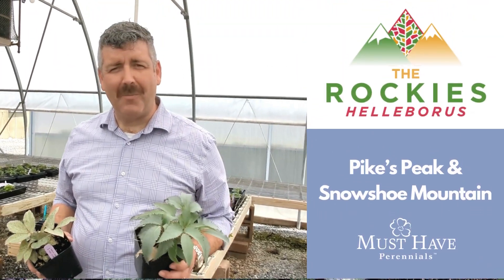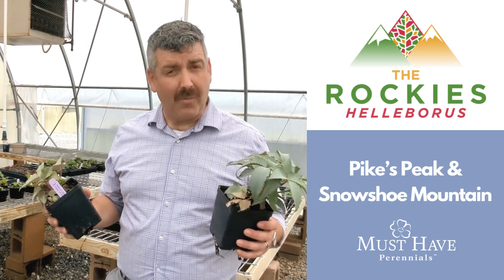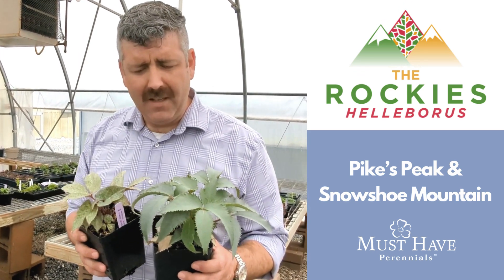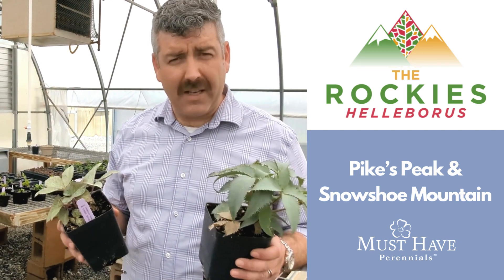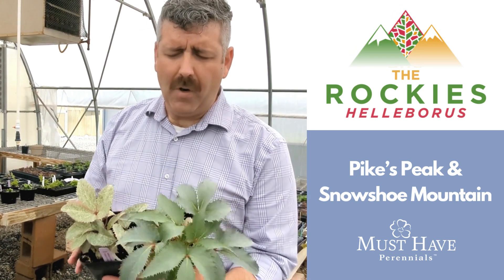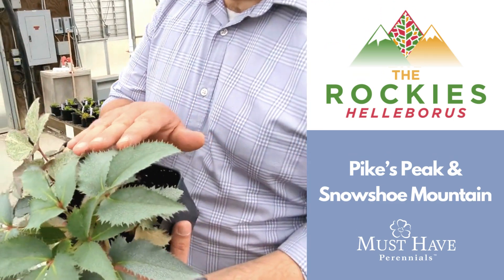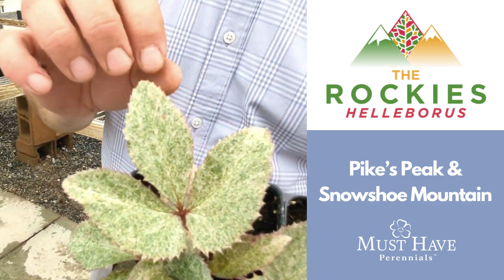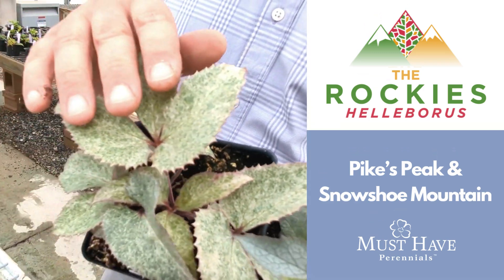Greenhouse Shuffle: The Rockies Helleborus Video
Must Have Perennials® is excited to announce that the Rockies Helleborus series will be available in 2025. TC can be ordered from Paul Nihot Plants®, AllPlant®, or Walter Blom Plants®.

The Rocky Helleborus series of Helleborus is bred specifically for unique foliar interest which extends the season for these late winter bloomers.

Uses & Attributes: Early season bloom and foliar interest for shade gardens, containers.  Deer and rabbit resistant. Available in 2025

Height 8-10”/20-25cm
Spread 12-14”/30-35cm
USDA Hardiness Zones 6-9
Part Shade to Shade

Justin Wisniewski
Must Have Perennials®
Product Manager
Aris Horticulture, Inc.